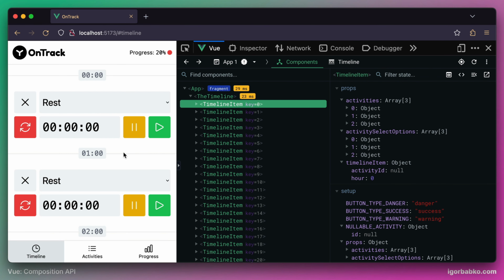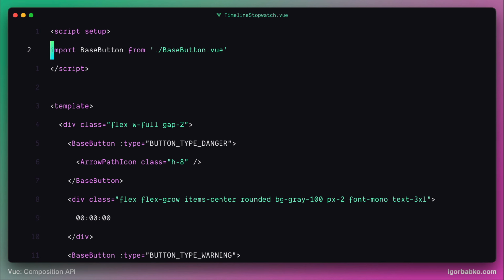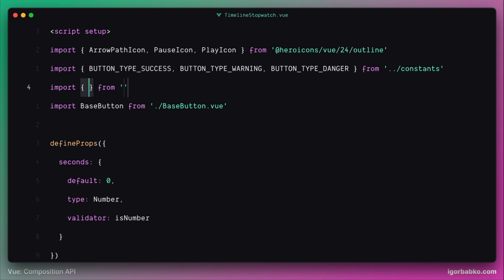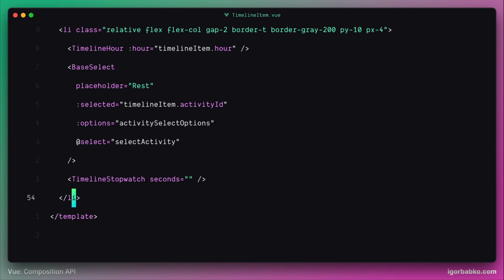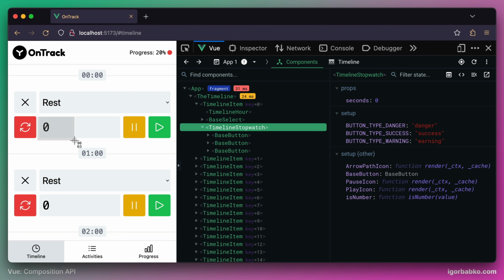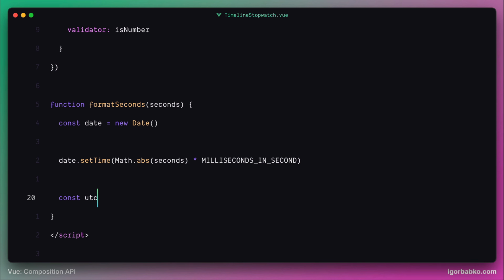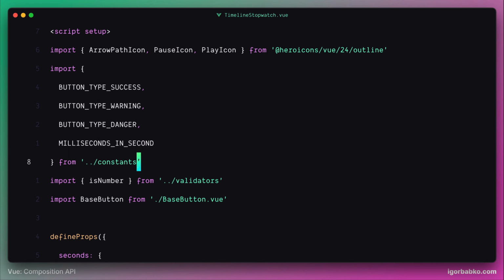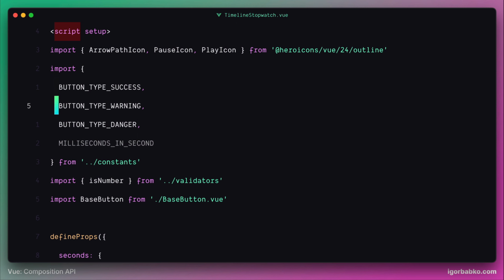Vue Composition API From Scratch #50 - Stopwatch component